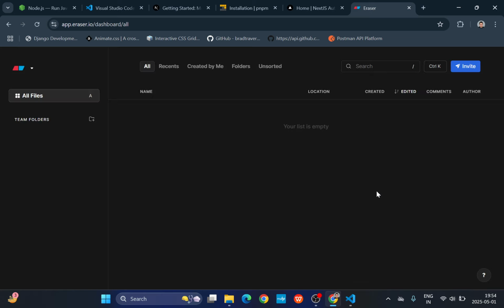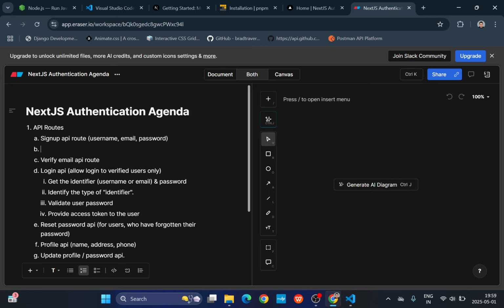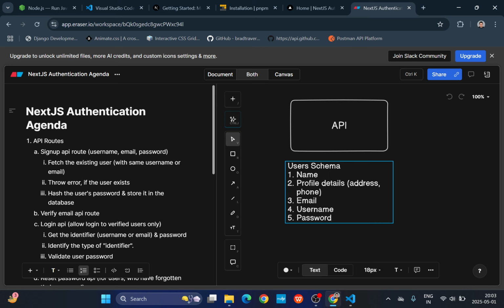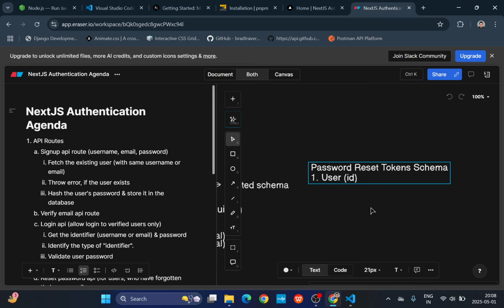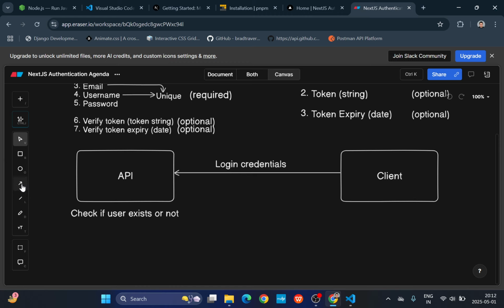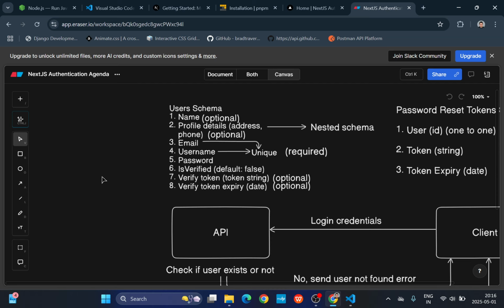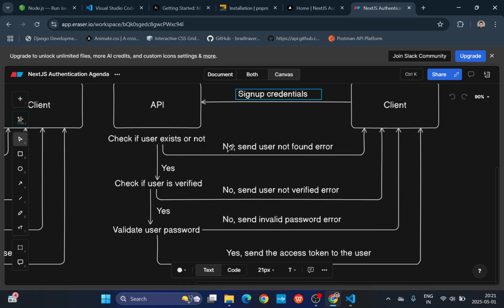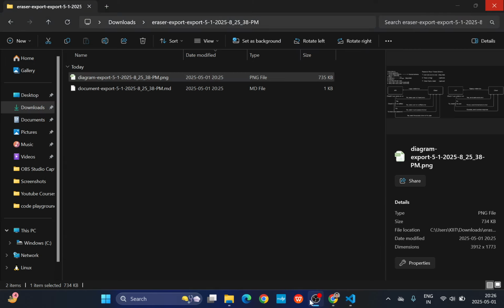Project Agenda & Authentication Flow | The Ultimate NextJS Authentication Guide #2